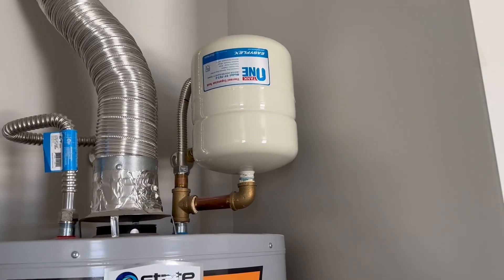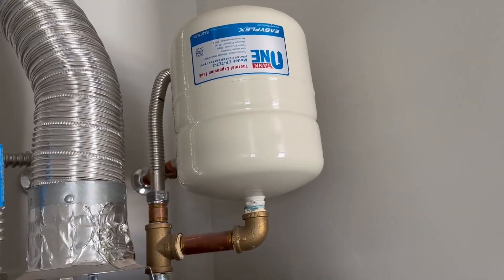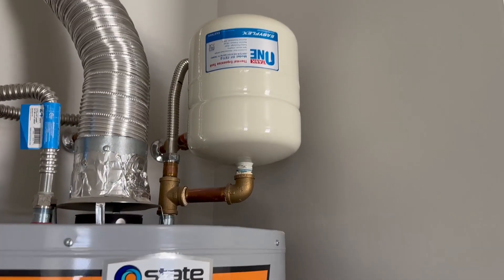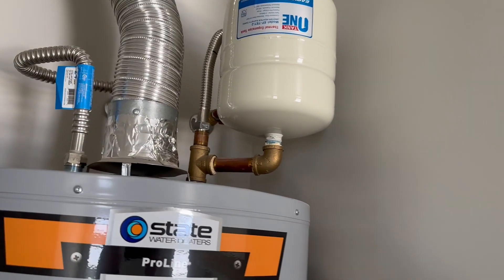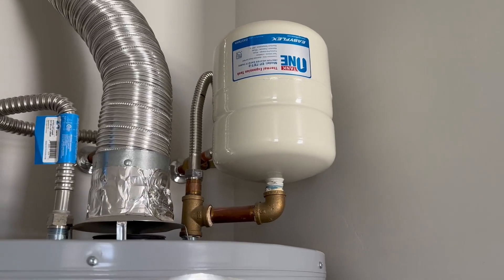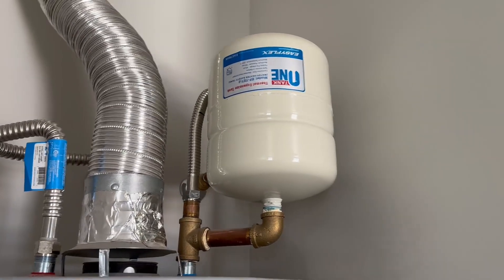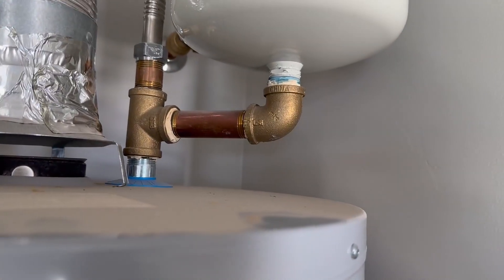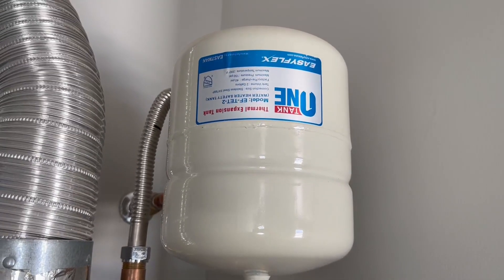Watts Water Technologies GIDDS 1030401 Non Potable Water Expansion Tank Review